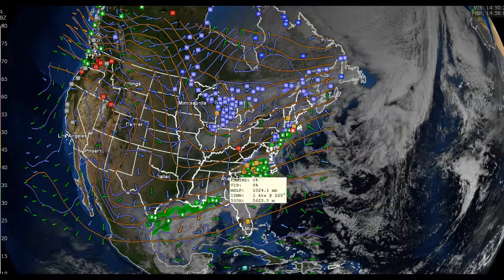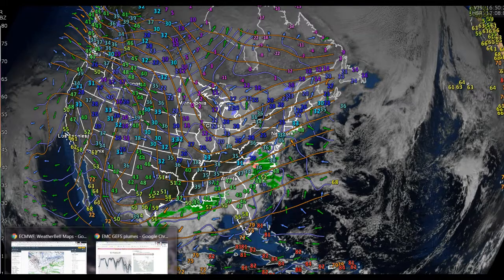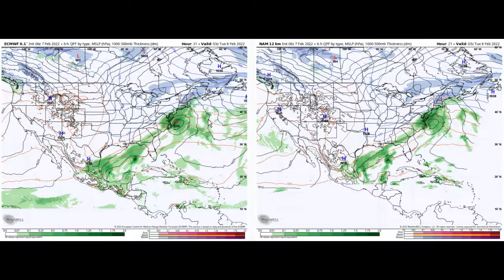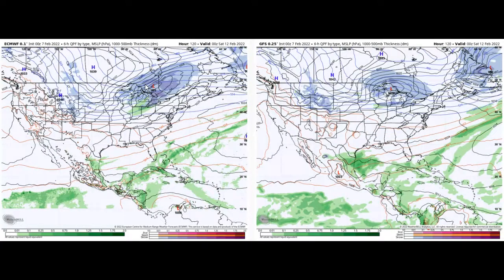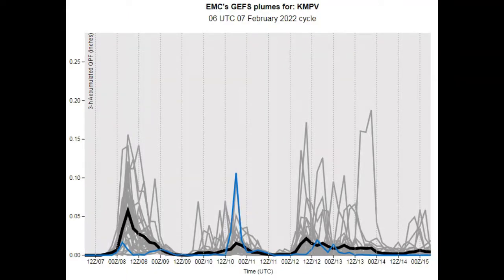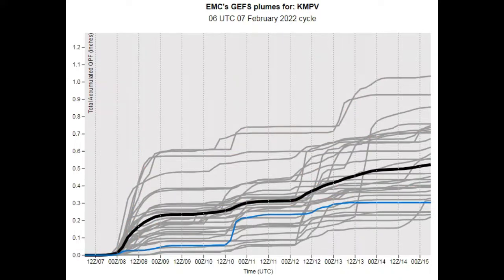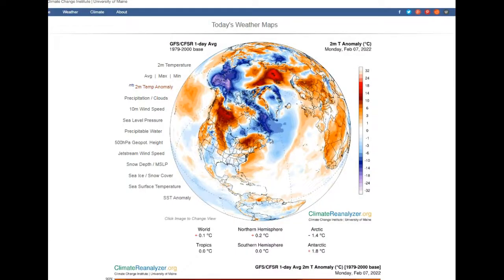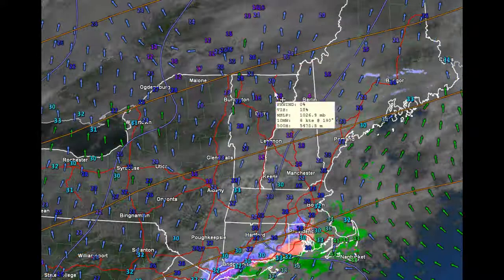VELCO Weather Hazards Outlook -- 2-7-22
Headlines NO UTILITY THREATS THIS OUTLOOK PERIOD. TRAVEL MAY BE AFFECTED BY WEAK PASSING WEATHER SYSTEMS LATE MONDAY/MONDAY NIGHT, THURSDAY/THURSDAY NIGHT, AND ALSO SATURDAY LOWERED CONFIDENCE. GOOD PROJECT WEATHER DAYS WEDNESDAY, FRIDAY. MILDER TEMPERATURE LEVELS WITH NEAR TO SLIGHTLY ABOVE SEASONAL NORMALS. STRONG INDICATIONS FOR A SIGNIFICANT RETURN OF ARCTIC AIR INTO THE REGION FOLLOWING A SATRUDAY WEATHER SYSTEM BEYOND THIS PERIOD. GOOD FOR MAN POWER DOWNTIME THIS WORK WEEK.

Wet snow/Wintry mix: Monday late afternoon into Monday night – No Utility threat. Some travel issues with a coating of wet (slippery) snowfall across portions of southern, and eastern Vermont counties.

Thursday into Thursday night – No Utility risk. Possible travel threat. Weak clipper-like low tracks across Quebec and drags a cold front triggering some minor wet snow and rain mix with milder afternoon temps.

Saturday – lowered confidence – No Utility threat. Possible travel threat. Clipper-like system tracks through Quebec with milder air ahead of the frontal passage. The cold front to be significant in terms of much cooler arctic air to blow in just beyond the out period – Sunday.

Good Project Weather & Best Solar: Wednesday – Weak ridging from the south allows for a dry project weather day with good solar generation.

Friday – lowered confidence - High pressure ridge from the south brings another good project weather days. *caveat may be a few flurries lingering northern Greens.

Hydrology: Below normal to slightly below normal northern areas.

Beyond this Period: Significant arctic outbreak was possible following a coastal low or Nor’easter passing across eastern New England with lowered confidence. More certain is much colder conditions returning about Sunday February 13th. See temperature chart below.

Outlook Video briefing runs 7:33